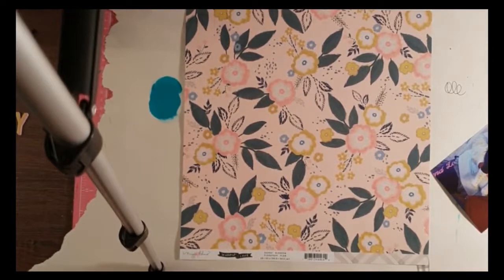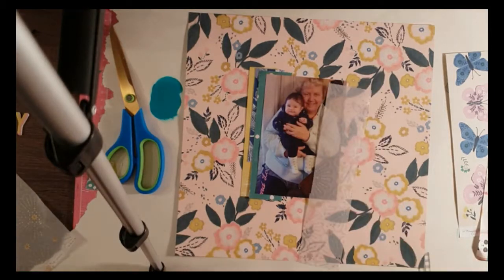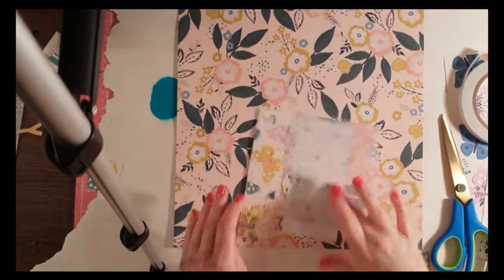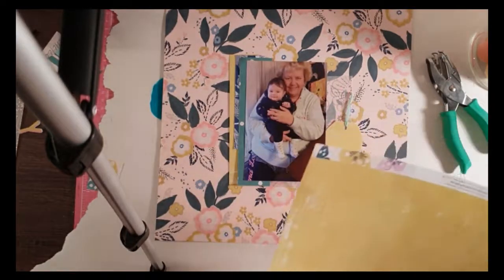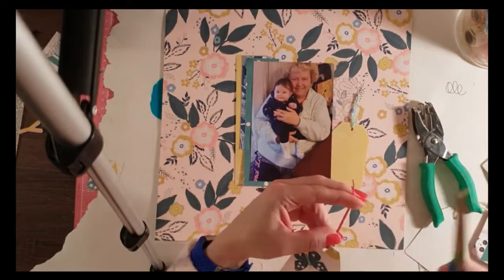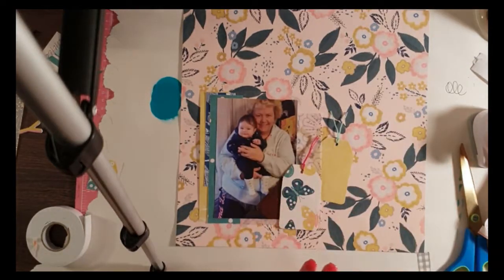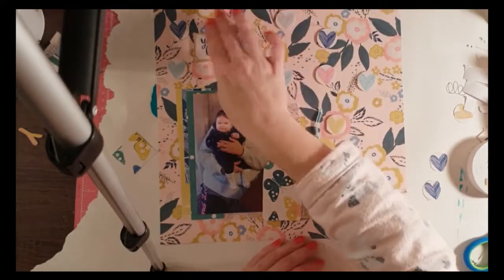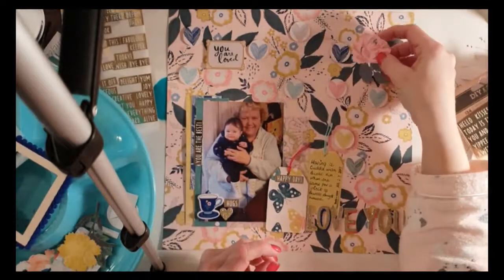Challenge Tuesday -Process #28 (Take 2)- Kitaholics Cyber Crop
Here is 1 of my layouts for the recent cyber crop challenge over at Kitaholic Kits.
I am uploading this vid for a 2nd time and it should work perfect this time round :)